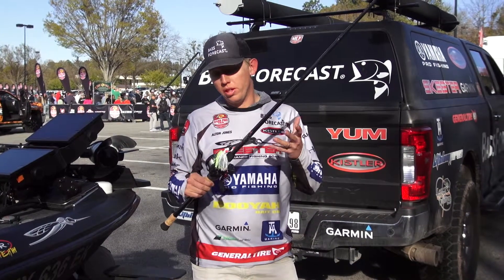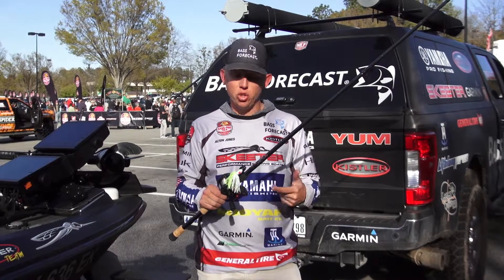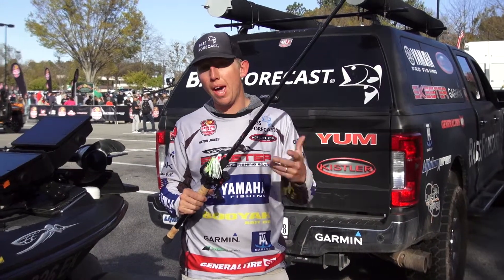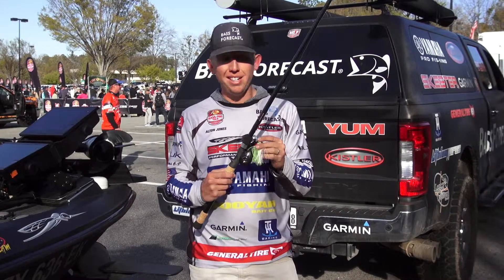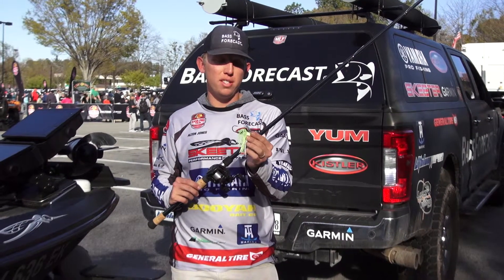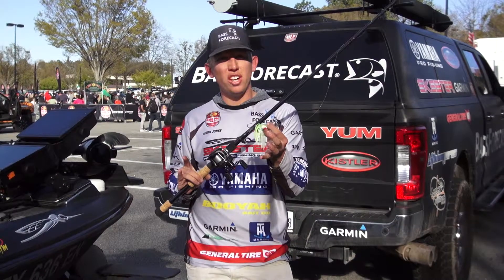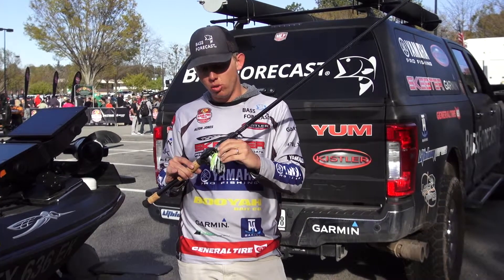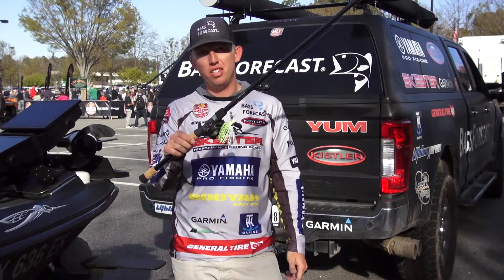When to Throw A Bladed Jig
Follow Alton Jones Jr.